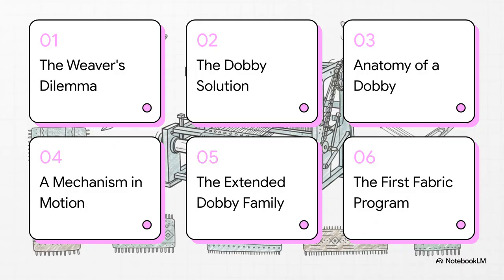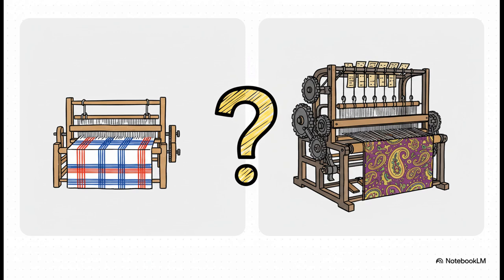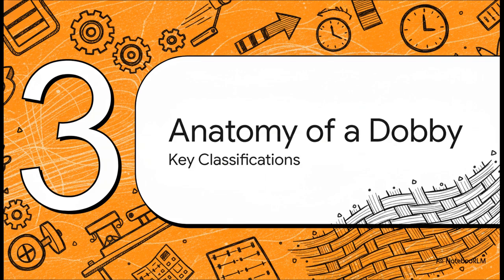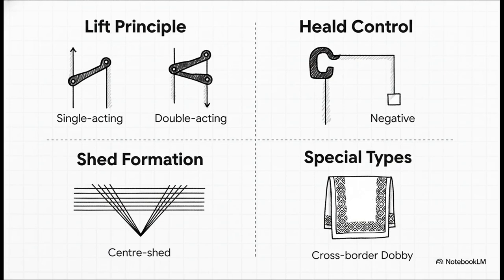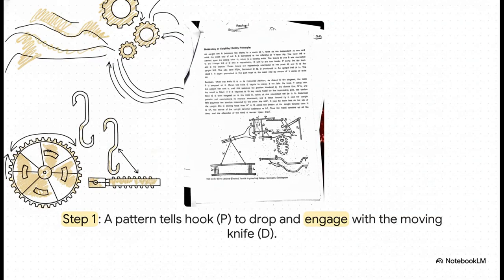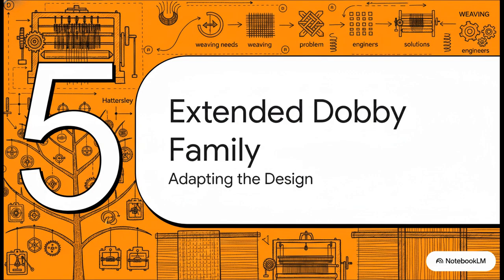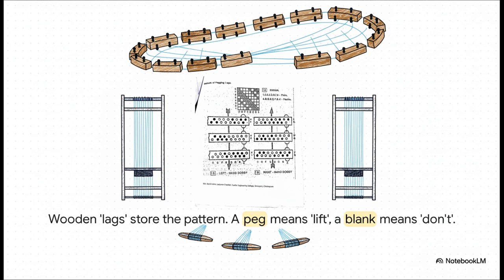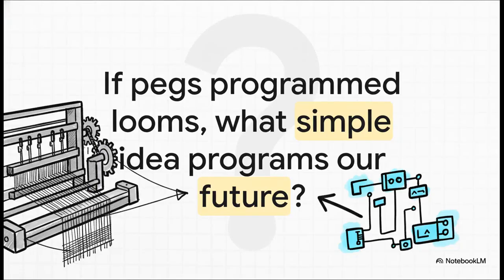Dobby Weaving s Mastermind